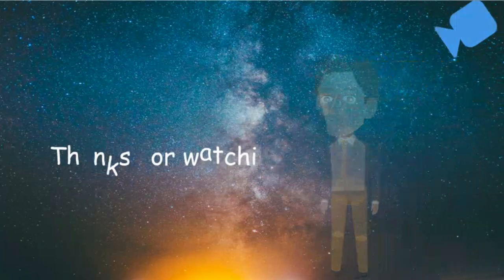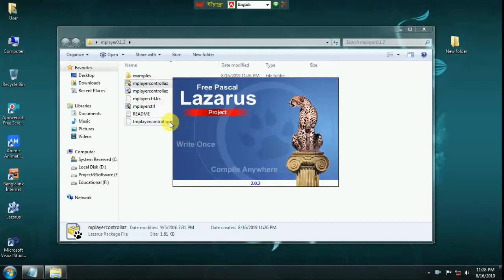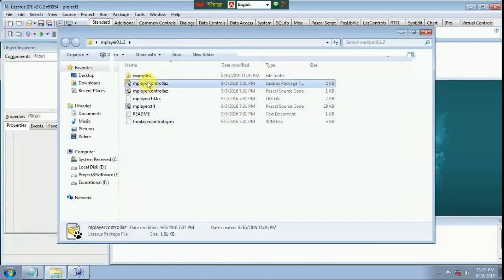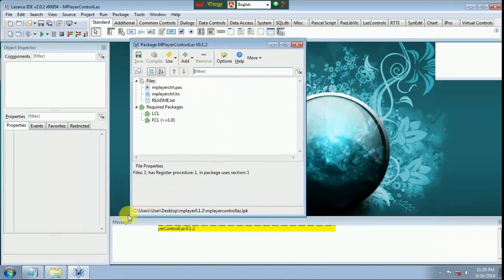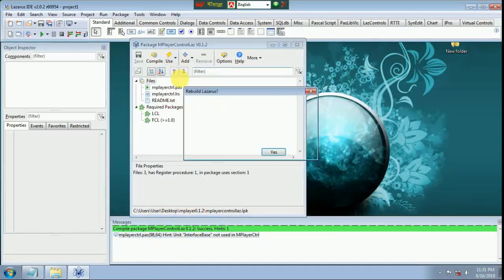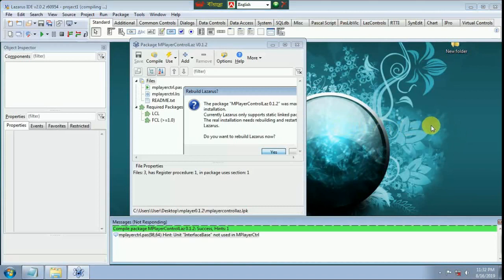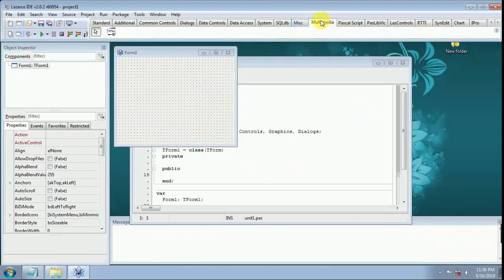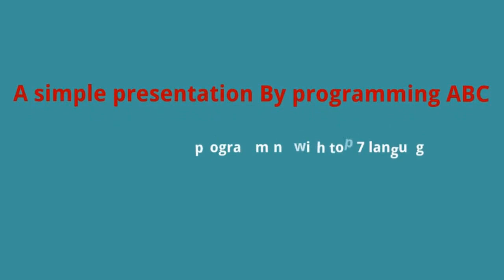How to add media component into Lazarus IDE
How to add TMedia Player into your Lazarus IDE. Try it...